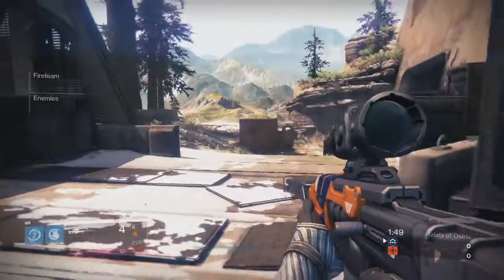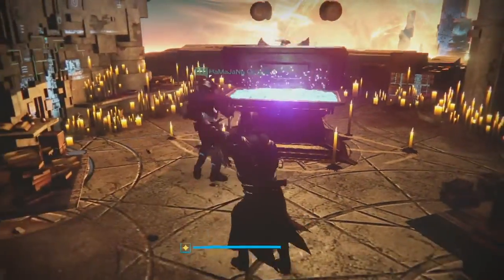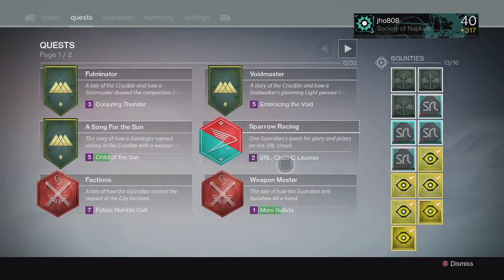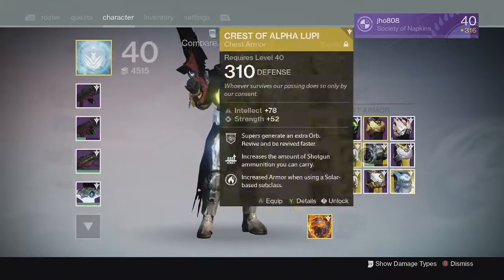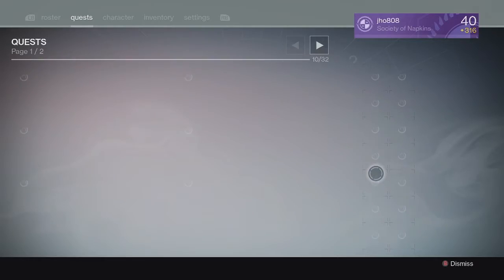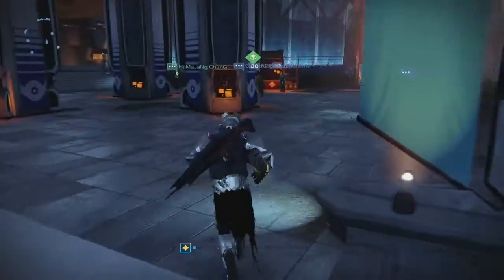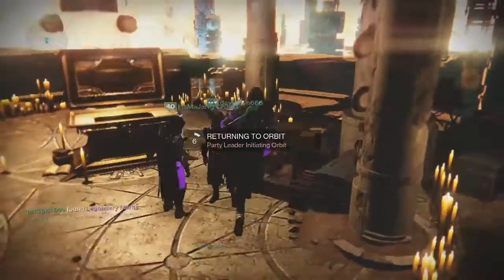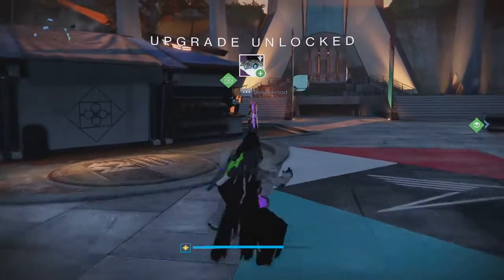Destiny - Trials Flawless Lighthouse Loot x3 Week 8 Frontier - Twilight Garison Finally!!!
Here are my loot rewards from Trials of Osiris for Year 2 Week 8 on Frontier. Got some pretty good 310+ Adept Primaries and new Exotics from this.